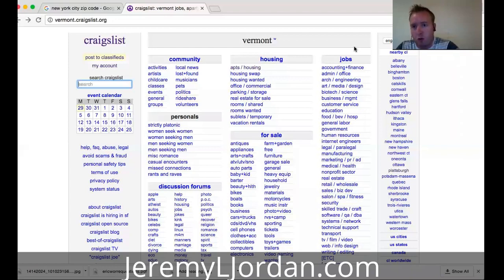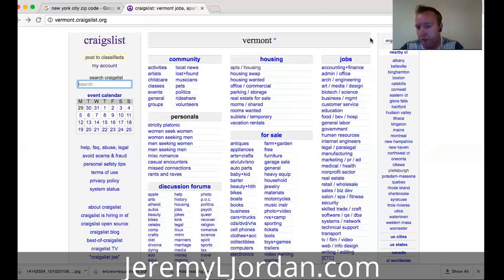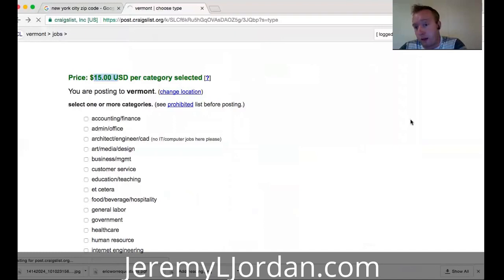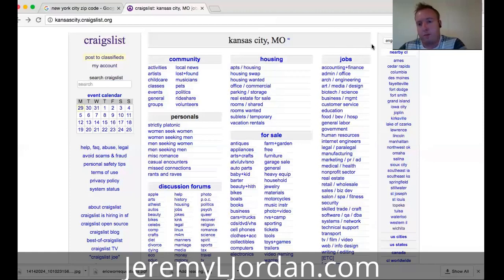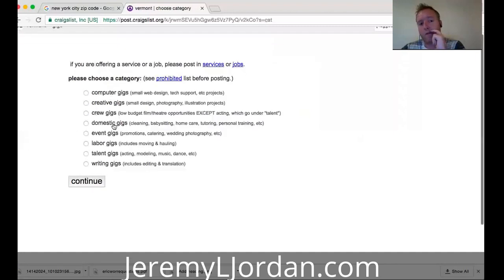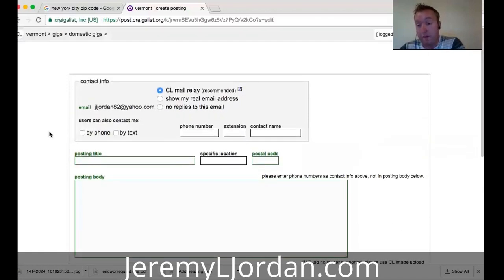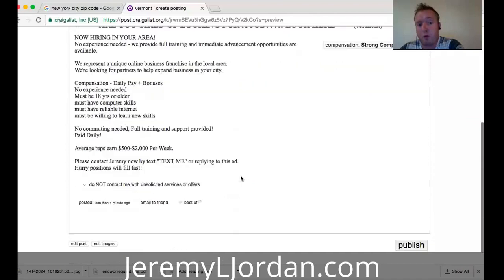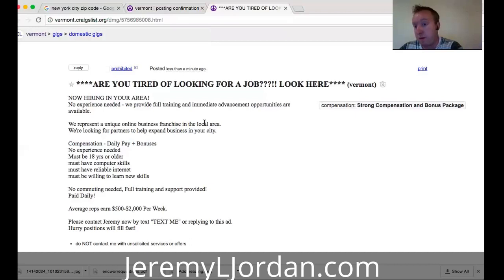How To Get Network Marketing Leads On Craigslist Like A Real Deal! Network Marketing Tips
Go HERE for a FREE TOUR of my Number #1 recommended way to earn a full time income from home

How to get network marketing leads on Craigslist

EDIT: Craigslist recently updated and GIGS are NO longer FREE. At time of recording GIGS were FREE.

In this video, I share with you how to get network marketing leads on Craigslist super easy. Leads are the life of your business and if you don't know how to get leads then you don't have a business.

Learn the stupid, easy ways how to get network marketing leads on Craigslist that I use.

Jeremy Jordan

★ Recommended Videos ★

How to get network marketing leads
How to get leads on Craigslist
craigslist lead generation
network marketing leads
free leads
advertise on craigslist
mlm leads
post ad on craigslist